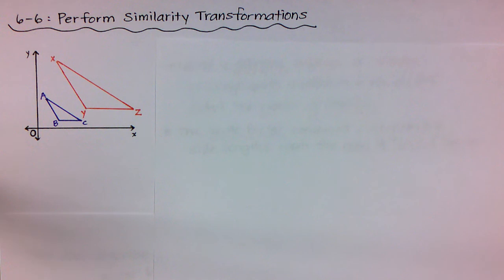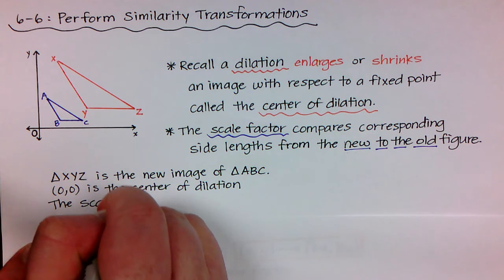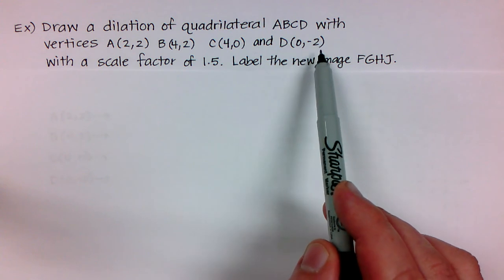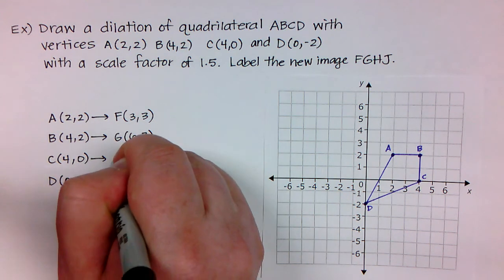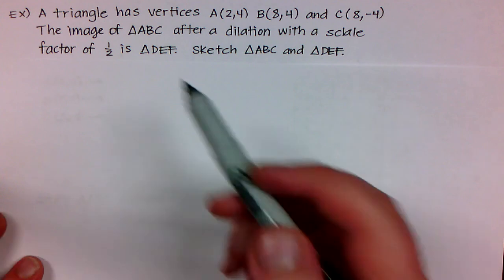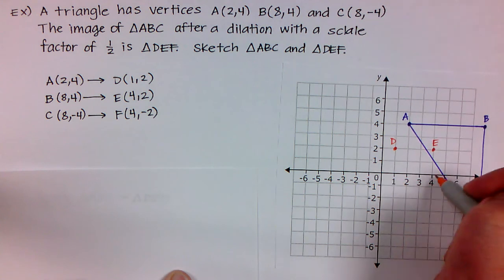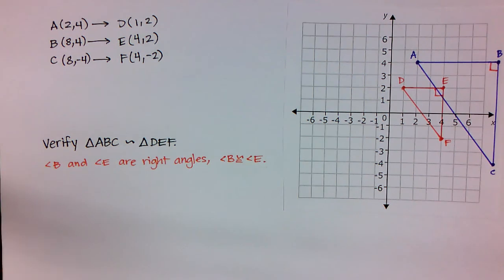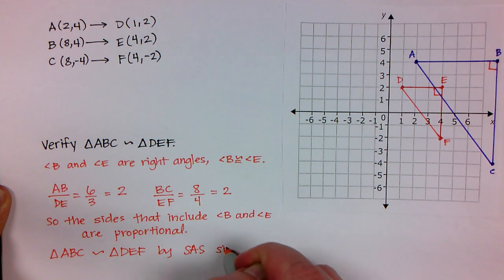Geometry 6-6: Perform Similarity Transformations